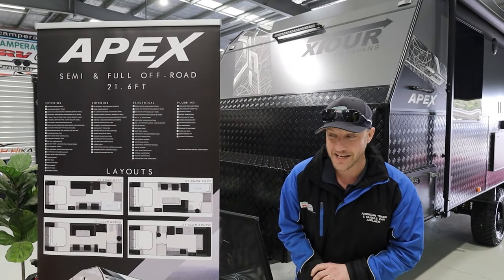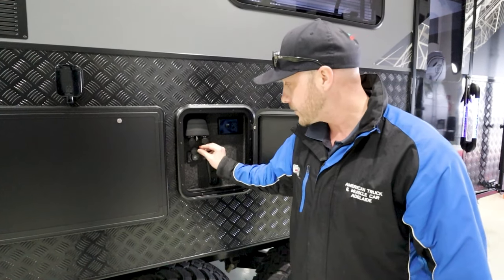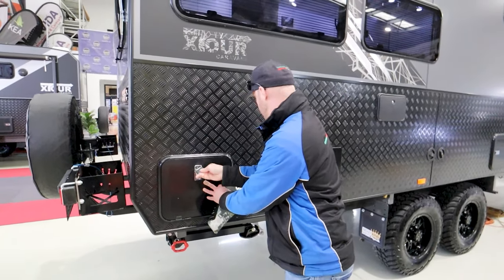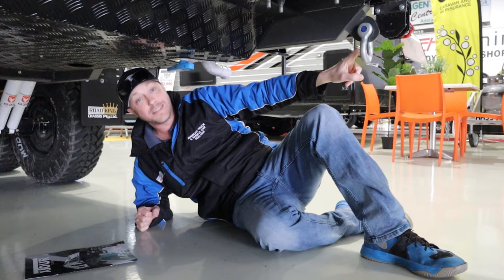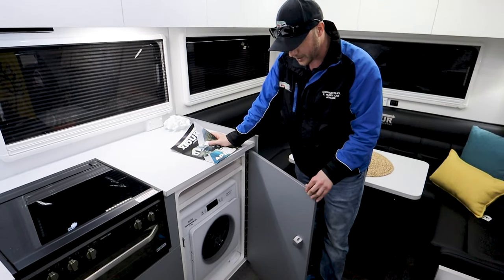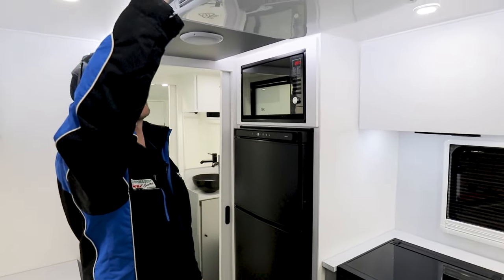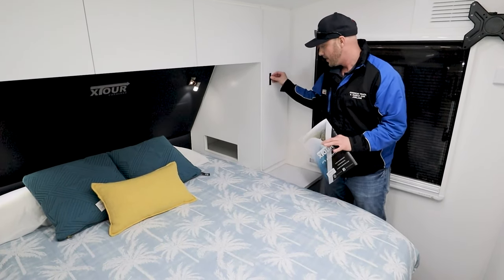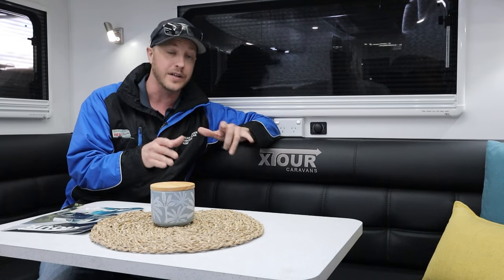2022 X-Tour Apex 21ft Full Caravan Tour and Review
21'9 XTour caravan Apex with center ensuite and rear club and full Off-road caravan walkthrough!

2022 XTour Apex Club Offroad* Shower Tandem XT1.
Brand New 2-4 berth with washing machine, plenty of power and storage.
A must-see for the serious Aussie road trip.
21’6, Tare 2732kg, ball wt approx 153kg.
Queen pillow top bed with USB, USB-C and 240v outlets.
Club lounge makes another bed.
Big 274L compressor fridge, gas cooktop/grill, microwave, soft close drawers.
Front loading washing machine.
Stereo, TV/DVD, strip lighting.
Rooftop air conditioner, LED oscillating fan.
Central facilities with toilet, vanity and separate shower.
Storage gas/electric HWS.
2 lithium batteries, 2 solar panels.
2 fresh and one grey water tank.
Roll out awning, external shower, picnic table, entertainment hatch.
Front and side light bars, stone guard.
Front and rear tunnel boots, storage box with slides.
16 inch wheels, checker plate protection to underbody and sides.
Twin shocks, DO35 hitch, electric brakes.
Apex? The top indeed – they’ve thought of everything to make your on or off road life the best it can be.
Watch the video, talk to our expert staff. This is a cracker. Come in soon.

Stock # XT1

Presented By: Steven Middleton
Filmed and Edited By: Michael Lawson
Cameo: Jon Tritton